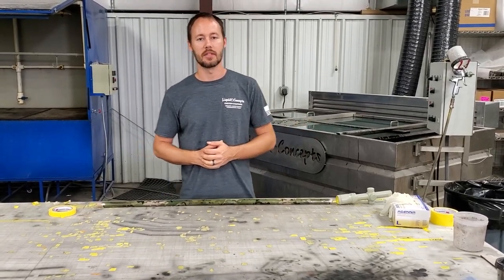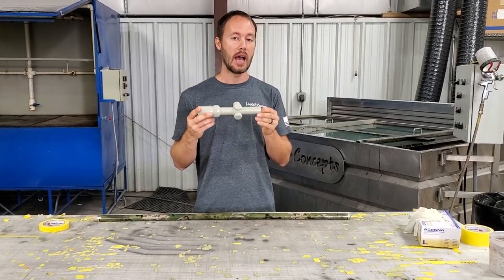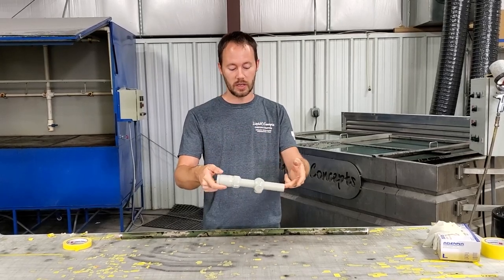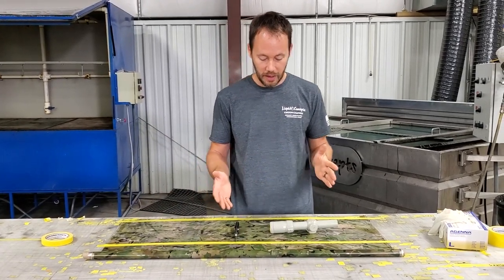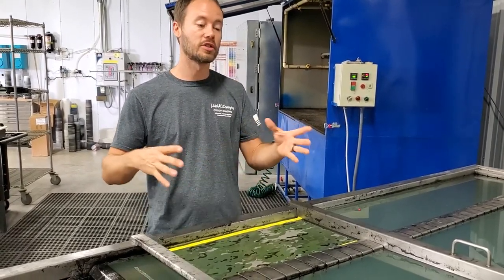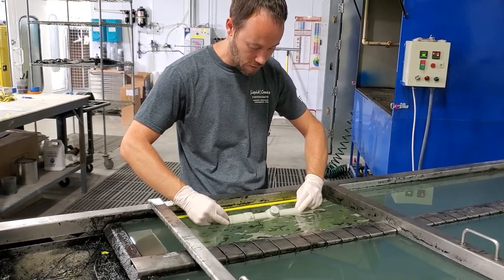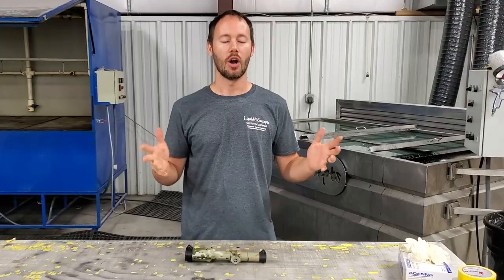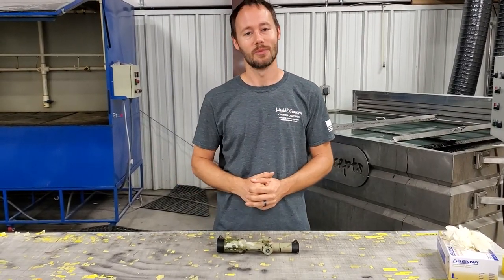HOW TO HYDRO DIP A SCOPE | Liquid Concepts | Weekly Tips and Tricks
In this episode of our weekly tips and tricks video, Bryan is showing us how to hydro dip a vortex rifle scope. He goes over the technique he uses in order to get the best SINGLE dip on a gun scope!